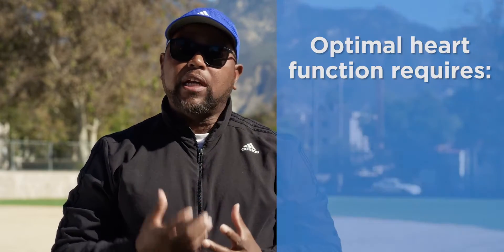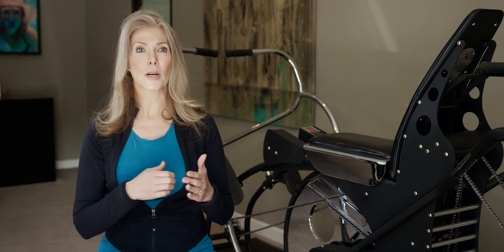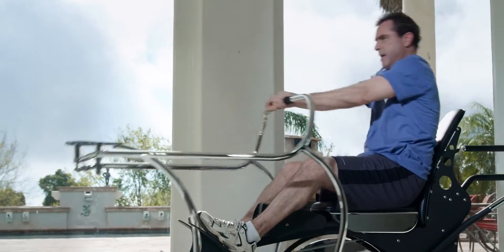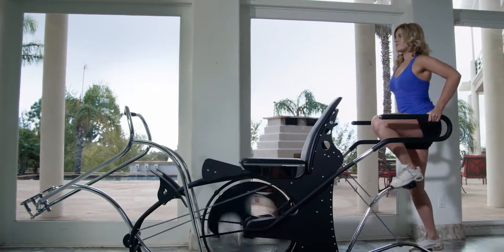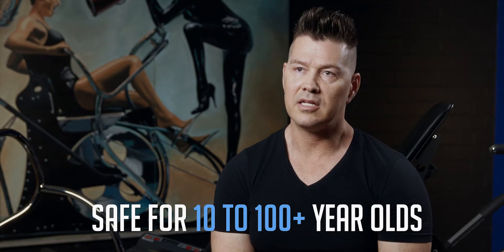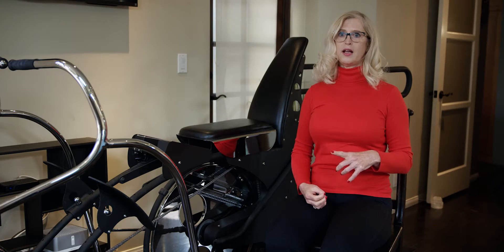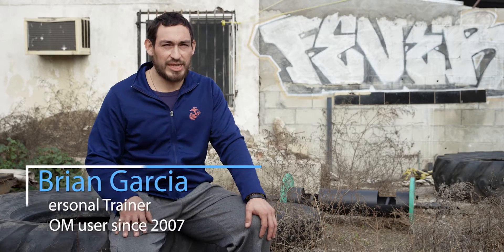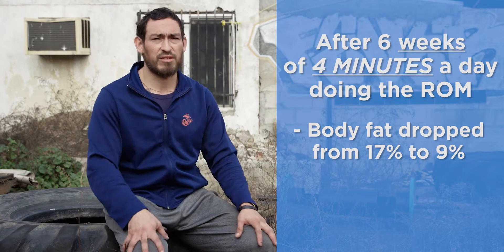Can the 4 Min ROM workout get you healthy?